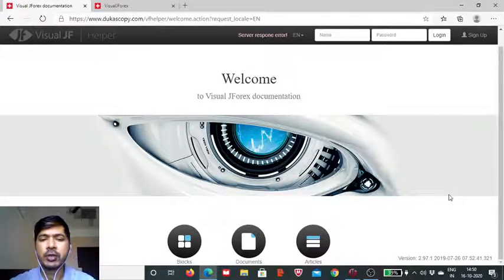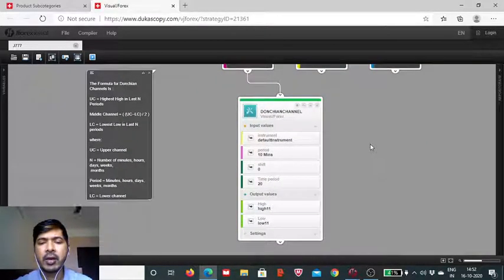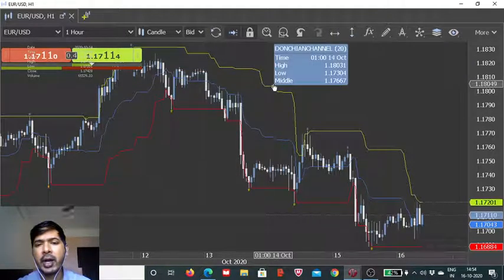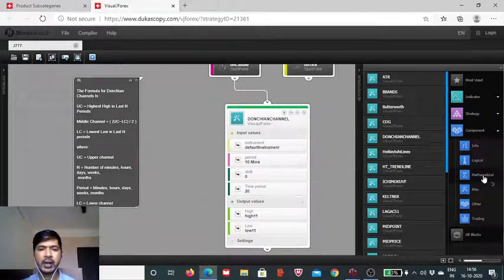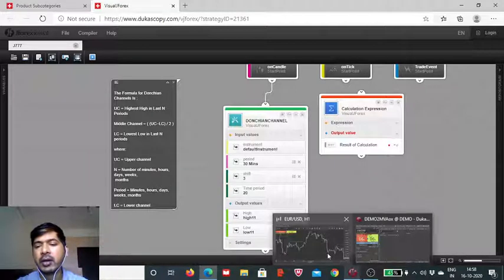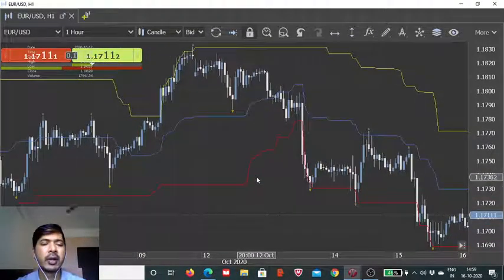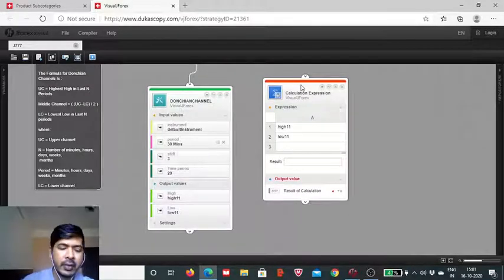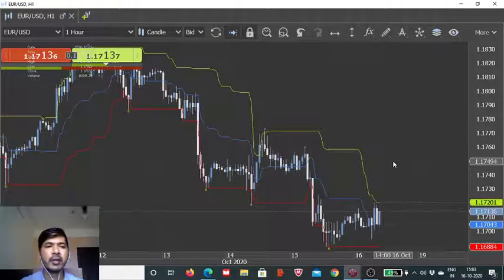Visual JForex: Donchian Channel